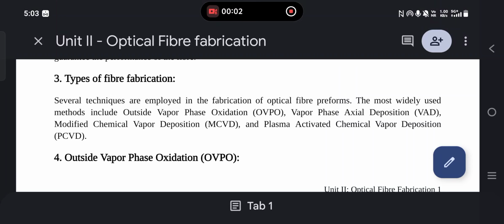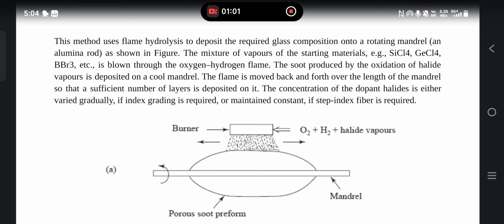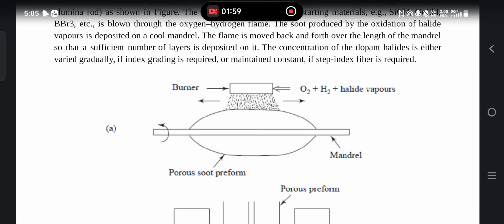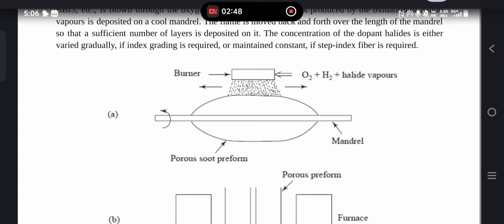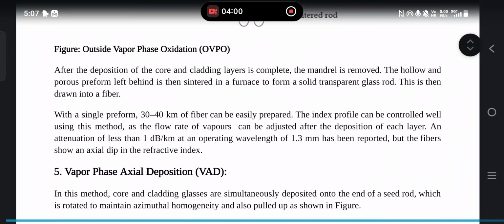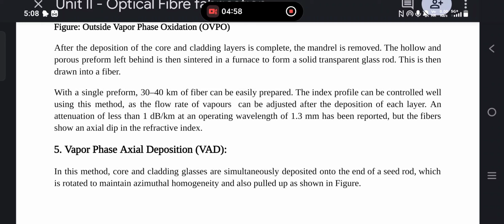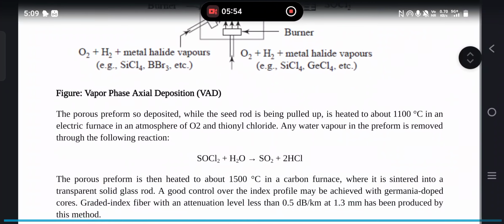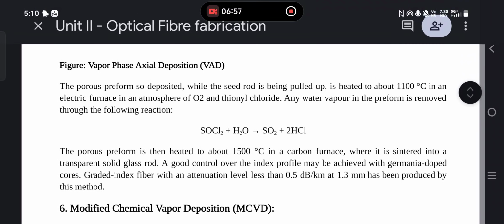Unit II : Lecture II Optical Fibre Fabrication OVPO and AVD